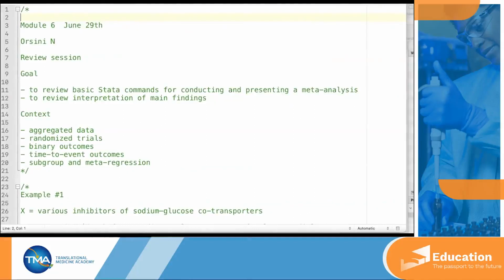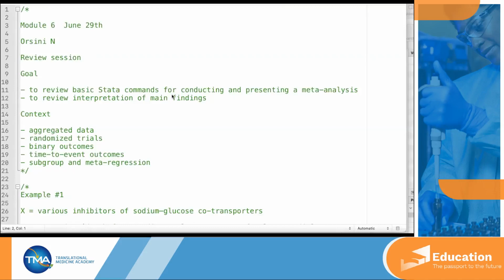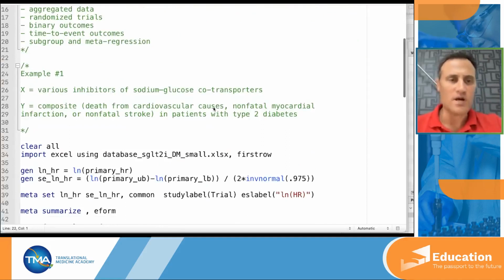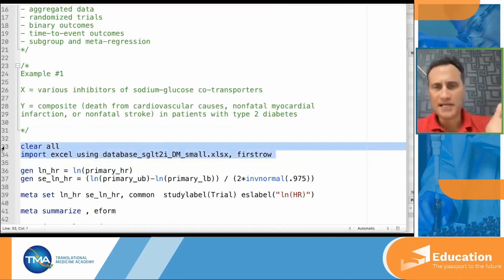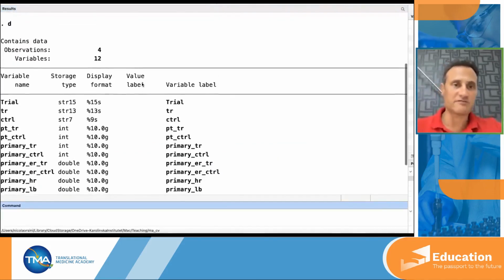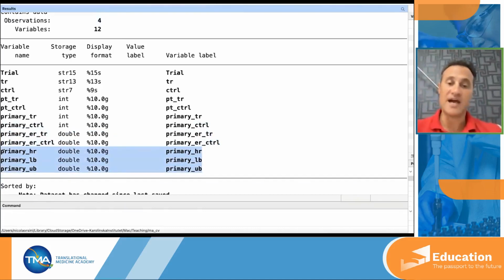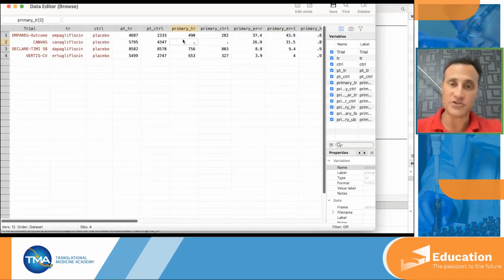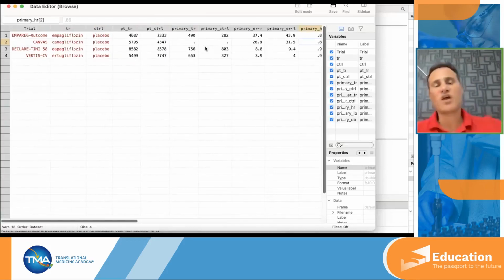CV Meta Analysis: Module 6 | Follow-up on the results of meta-analyses - Prof. Nicola Orsini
Meta-analyses represent the top of the scientific evidence and their results constitute the pillars of medical guidelines. Take this meta analysis in cardiovascular science.